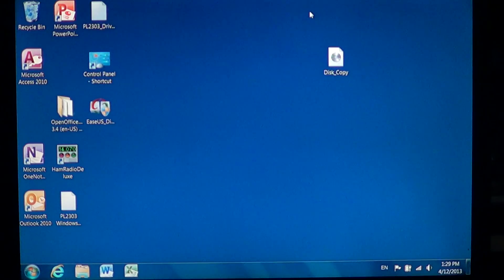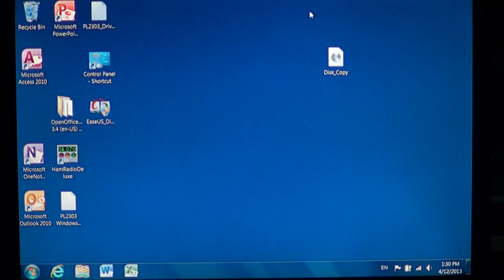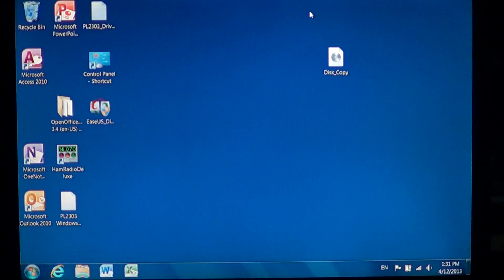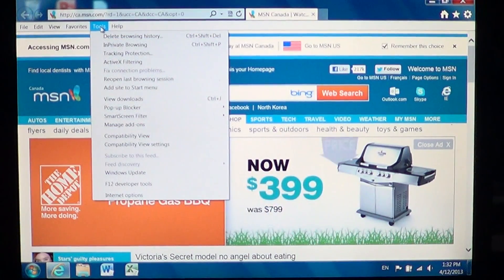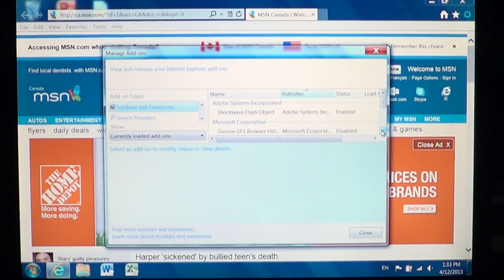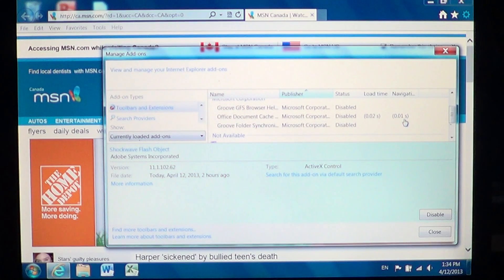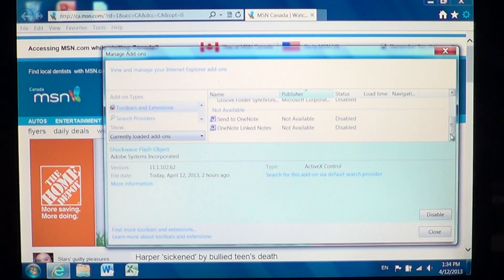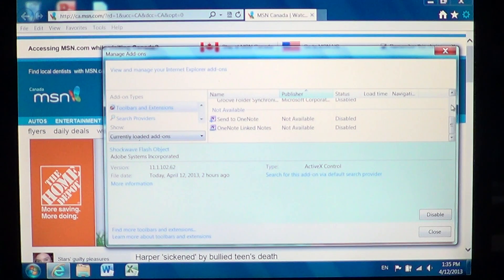Windows 7 - How to increase internet explorer speed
Increase startup speed of internet explorer by removing add-ons